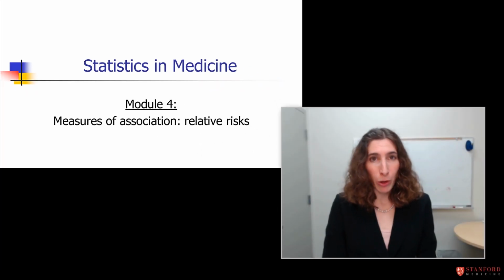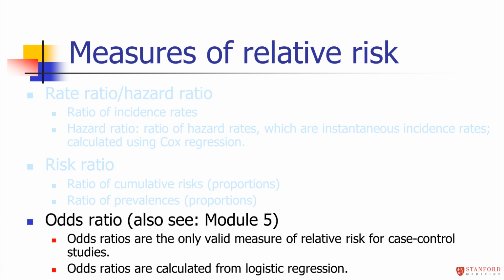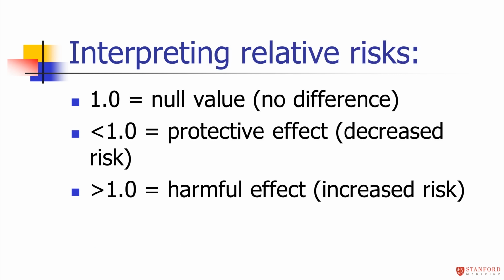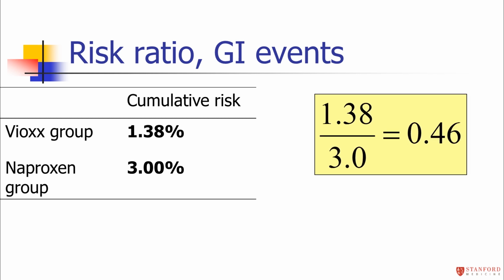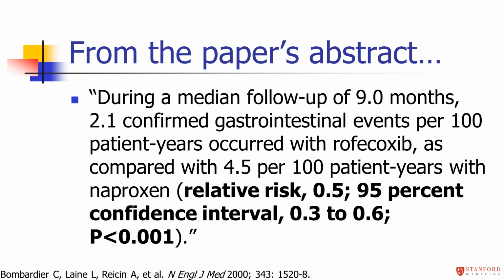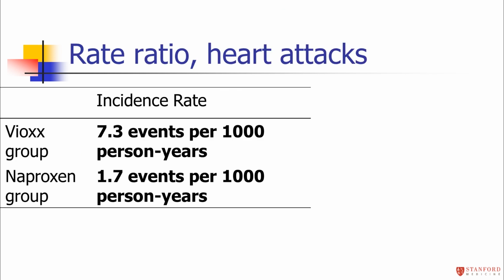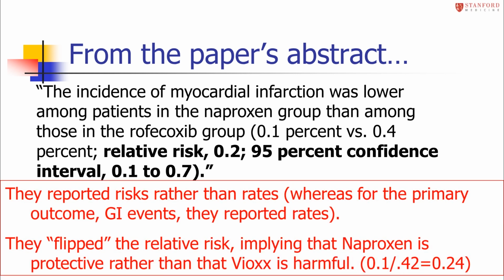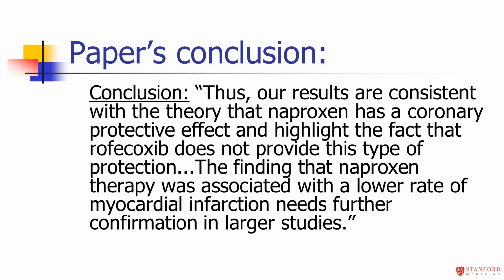Unit 2 Module 4 part 1